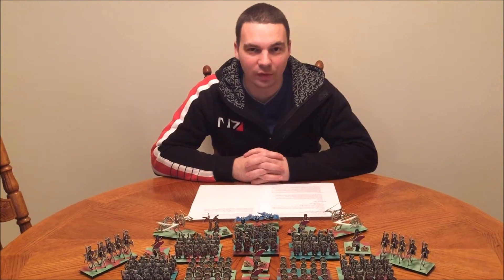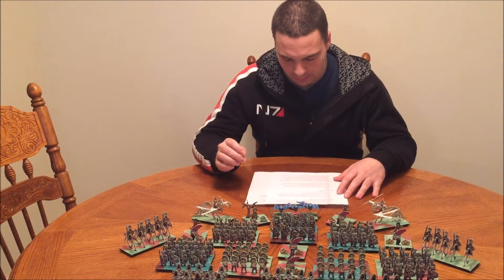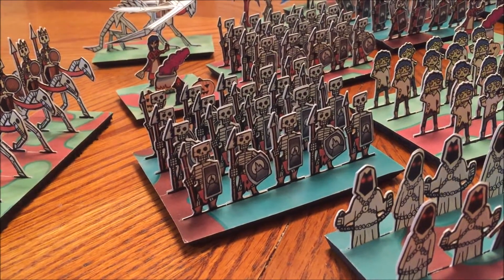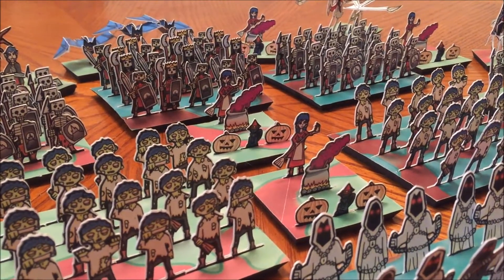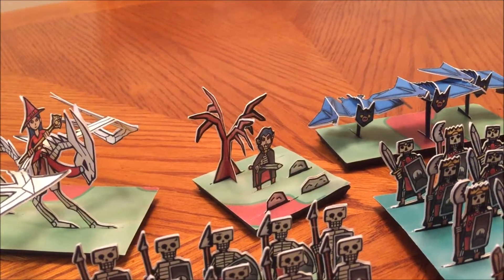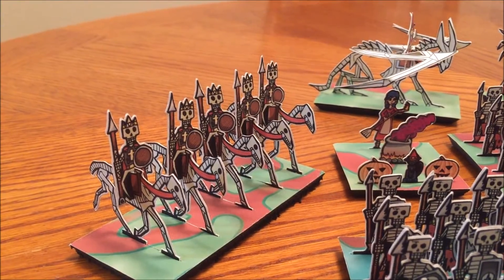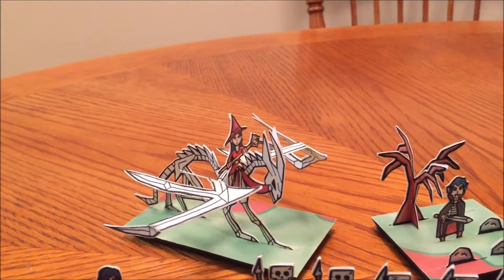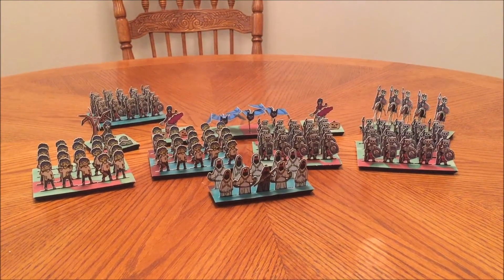Witch Kingdom Army Showcase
A showcase for the Witch Kingdoms army in Cardstock Warriors.  We walk through the abilities, units, and a basic 350 point army.